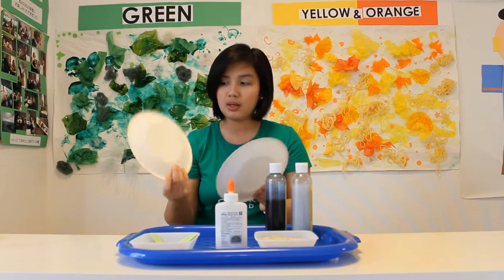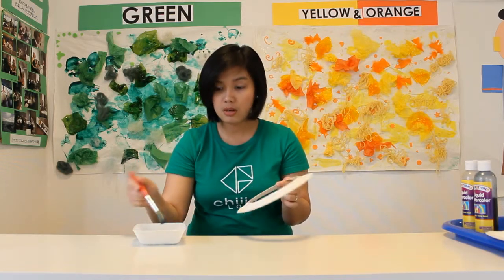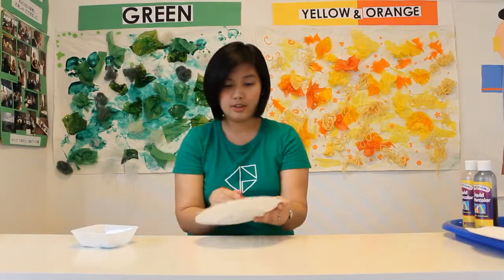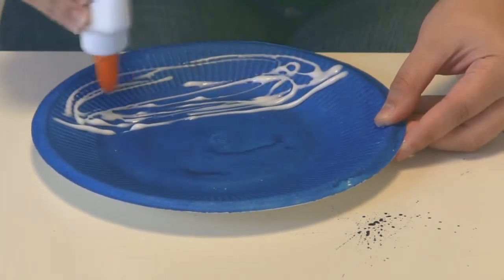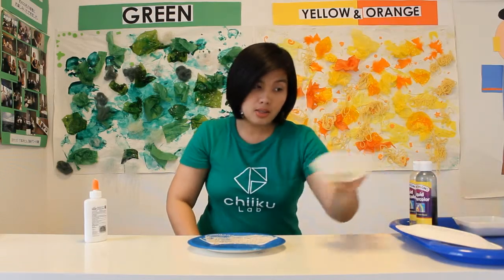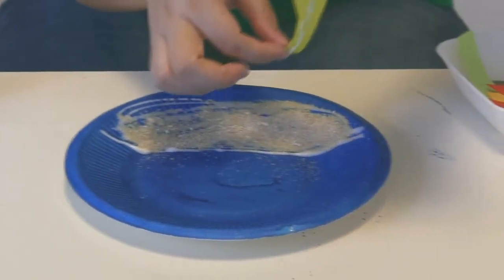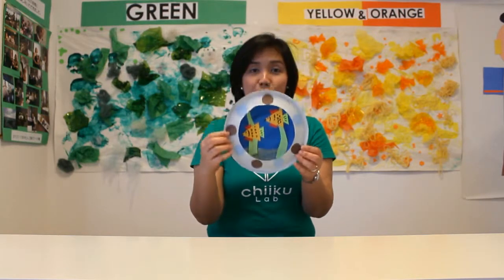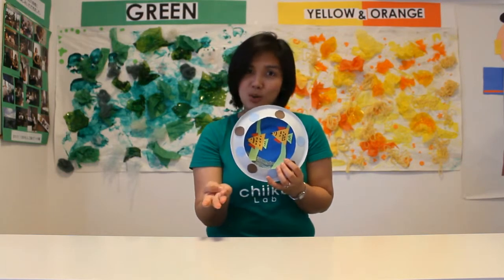【知育BOX】 Underwater Porthole JULY.2012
ChiikuLab just introduce this new Educational Service to serve much better, funnier and intellectual activities!! CHIIKUBOX is a monthly subscription activity box for your kids with detailed instructions that get your children having a blast!! It is based from our lessons with monthly-theme, includes activities for Arts and Science, monthly themed book, and a lot more! It is easy to implement for kids and enjoyable for everyone! It is also included flash cards with fun facts regarding the activities! This allows everyone to get active and be included in the fun!